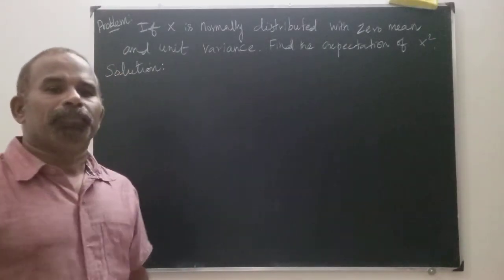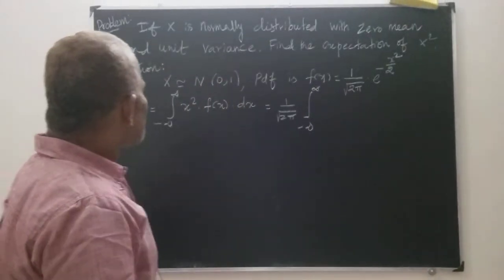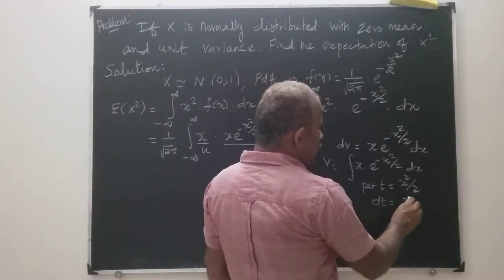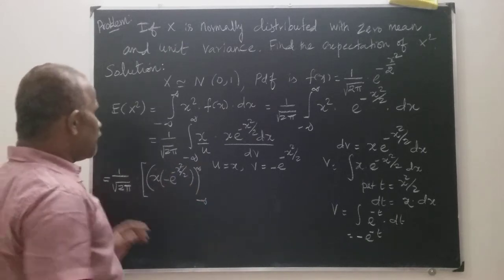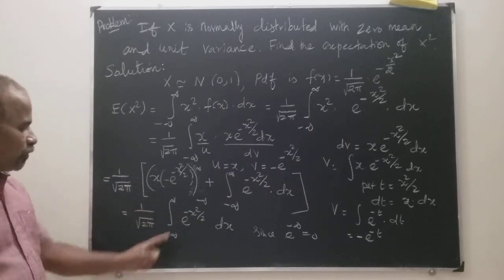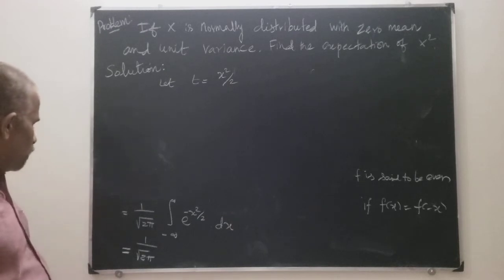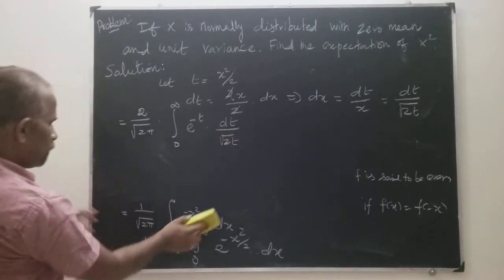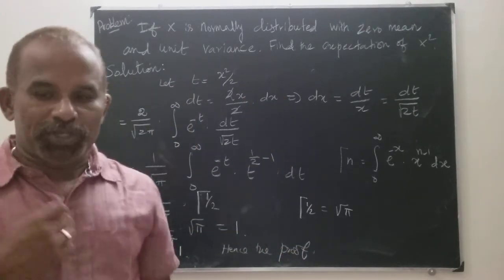word problem in normal distribution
expectation of random variable
problem in normal distribution